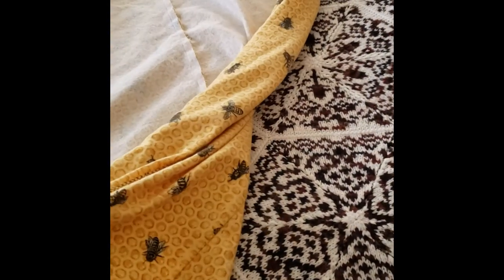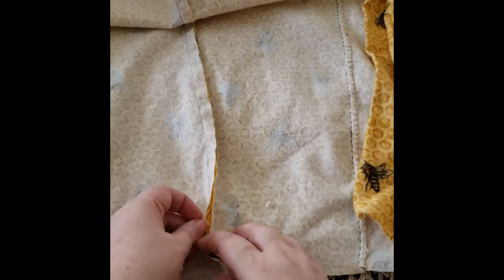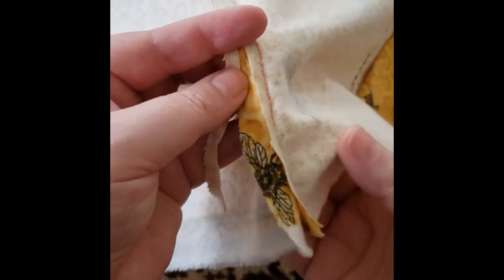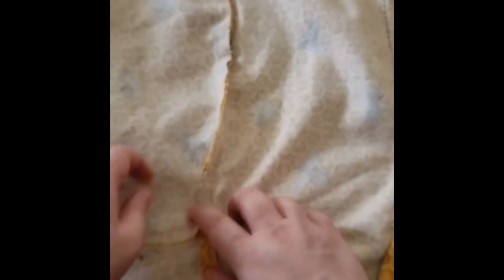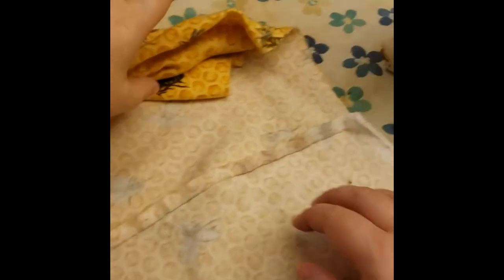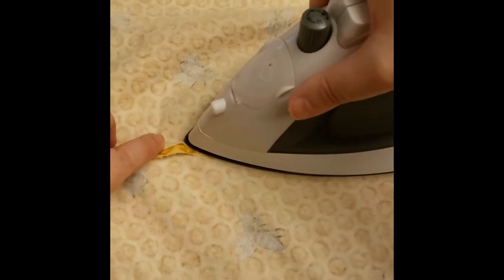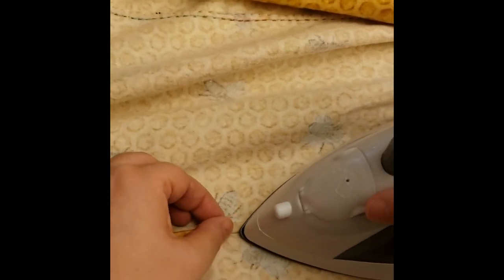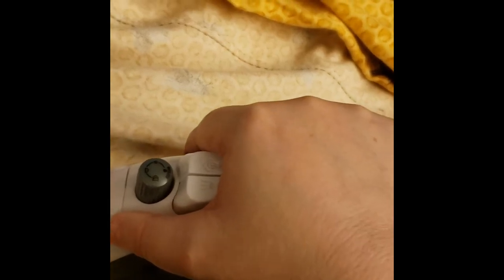Felling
How to trim and fell a seam so the fabric will not fray on the edges. Felling helps keep your work secure, makes it last longer, and strengthens the seams.
Also included: the cross-hatched felling on the bee skirt!

Practice  and show me how you do!

(it's not all sewing - I'm a person of many talents and foibles)